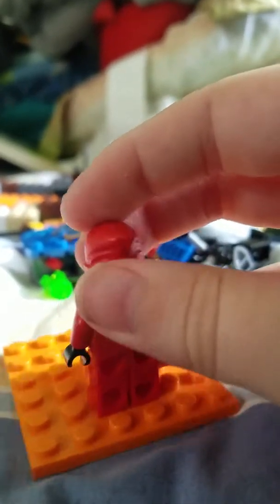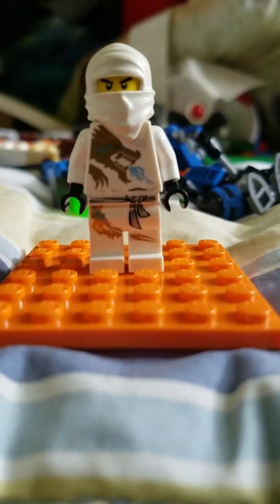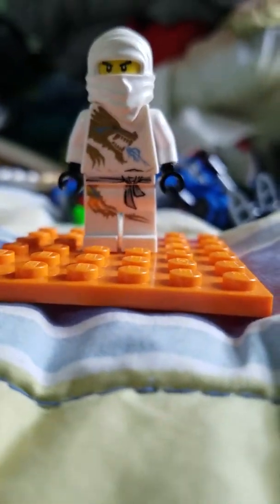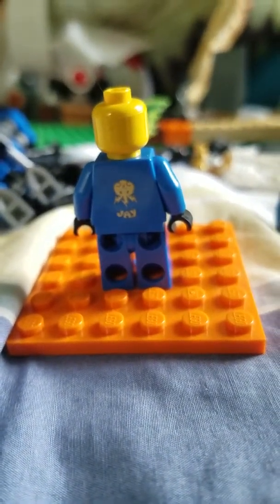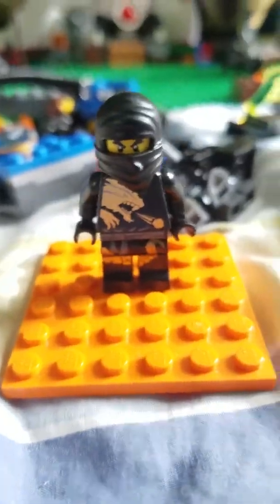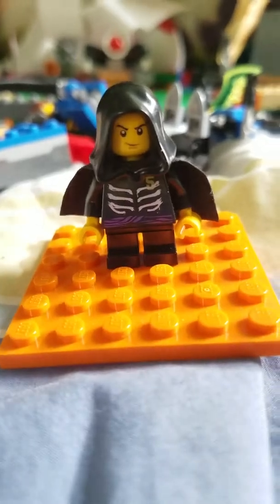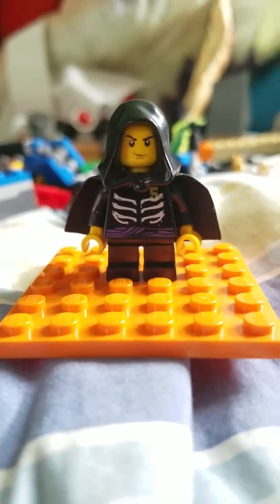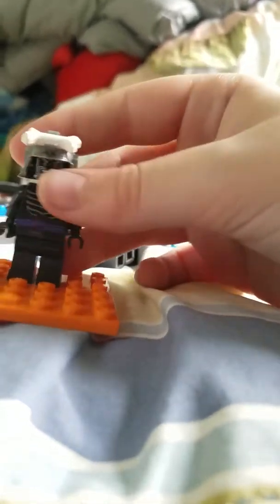Lego Ninjago dx review